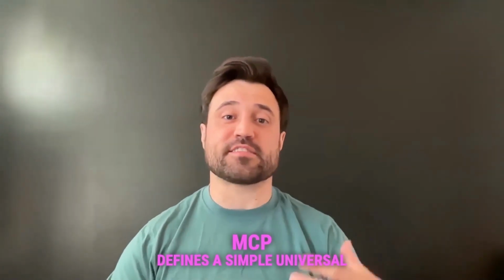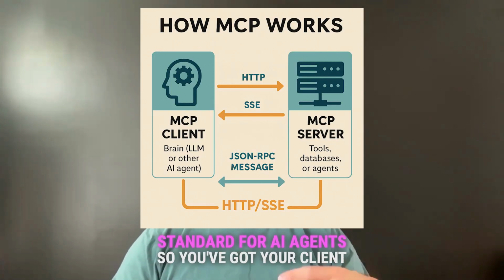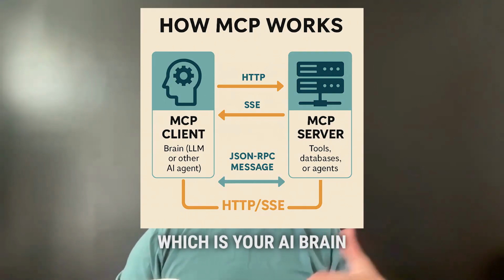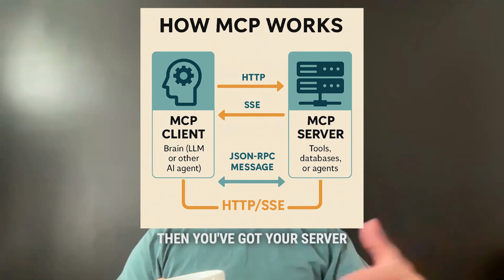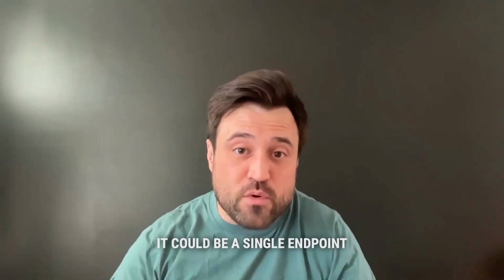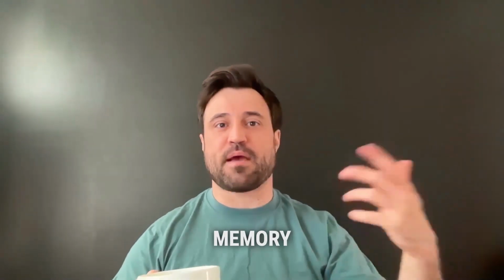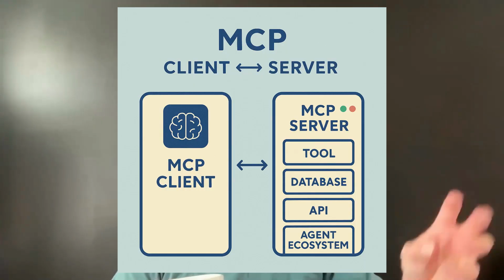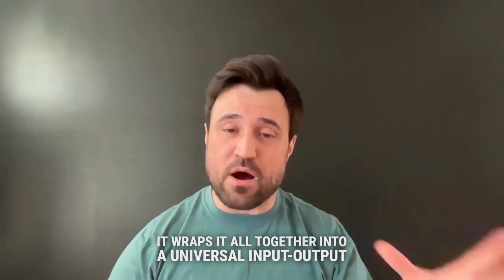LINKEDIN MCP TUESDAY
MCP explanation for beginners (kinda)